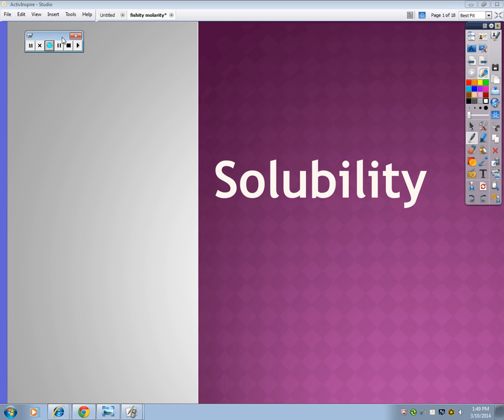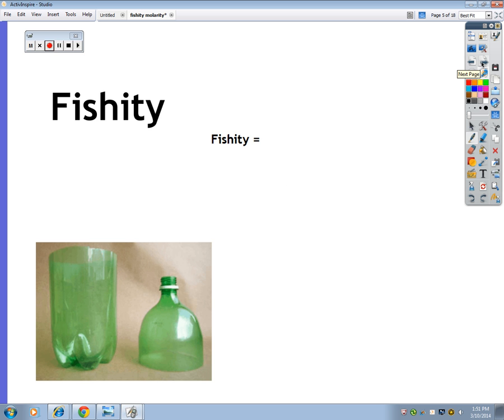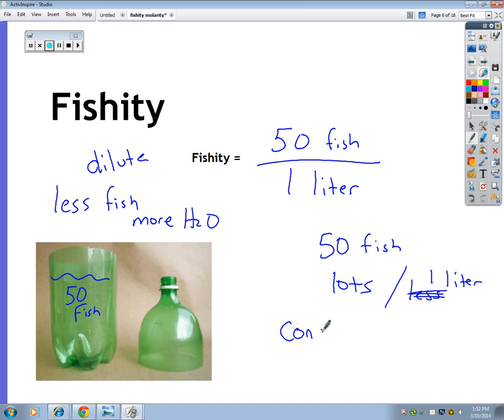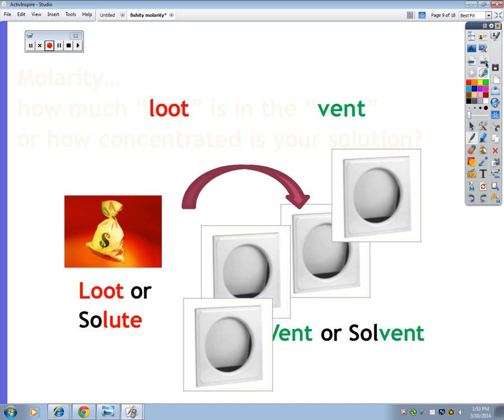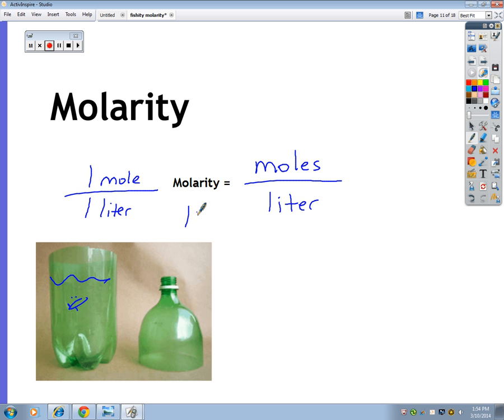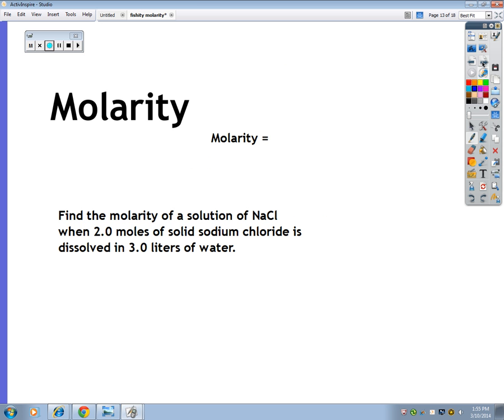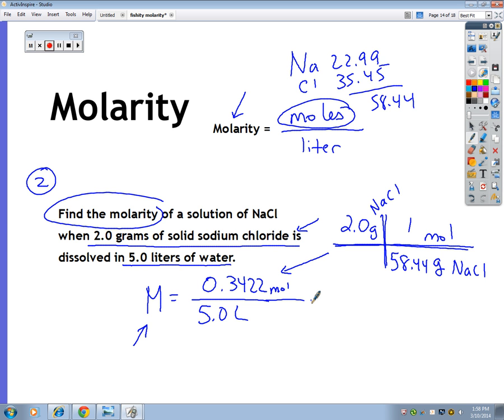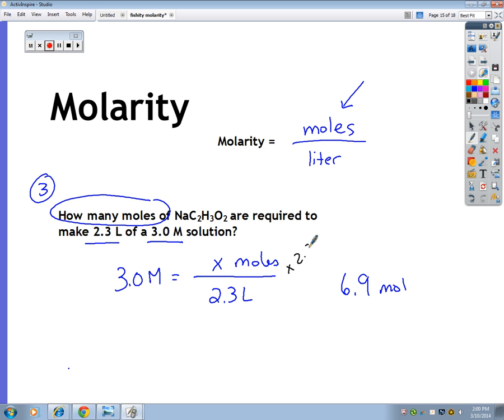Molarity Problems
Solving molarity problems. a brief description of what molarity means related to vocabulary words like solute, solvent,and solution and dilute and concentrated.